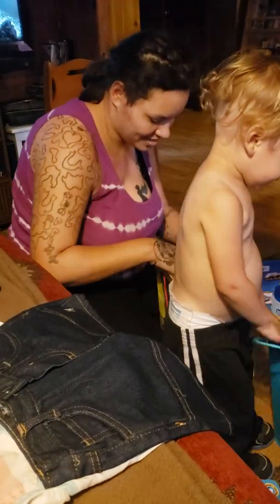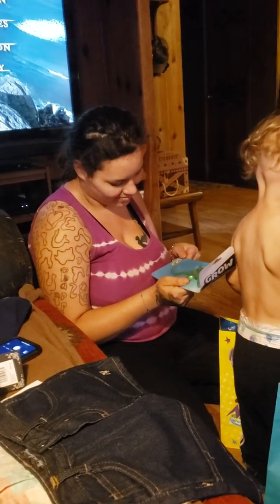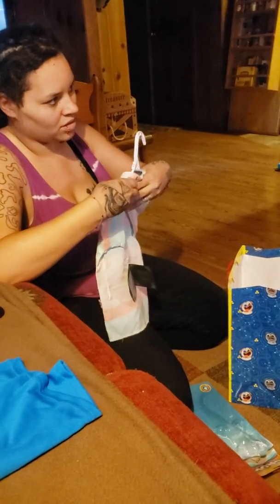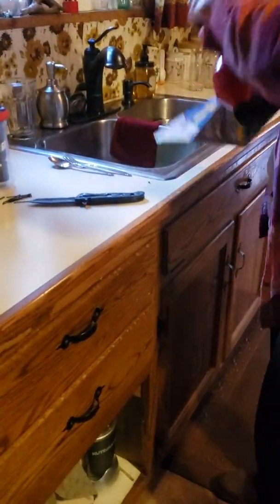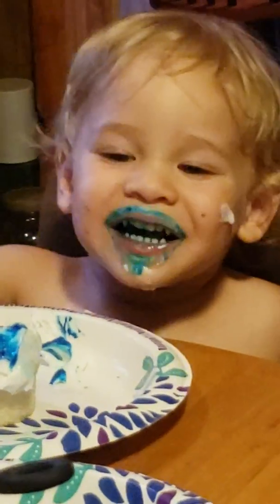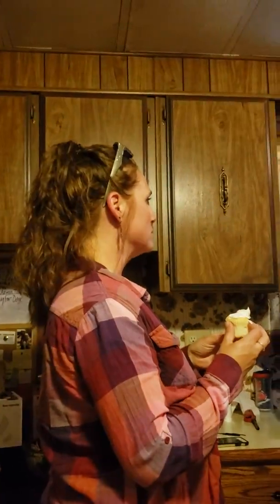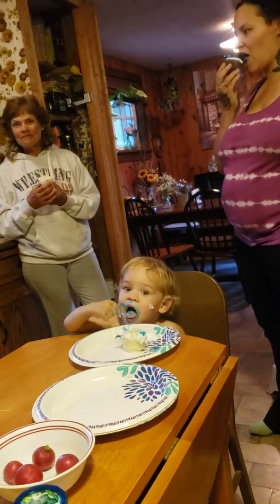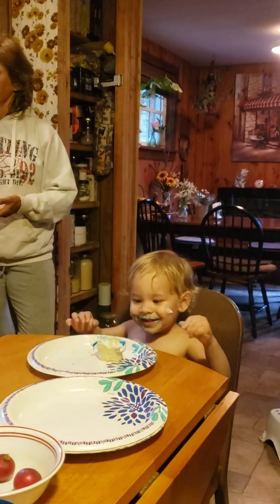Ethan's 2nd birthday.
My son's 2nd birthday party at his grandmother's house.